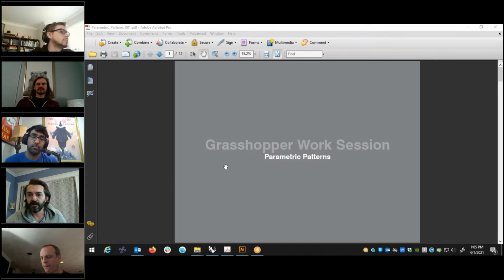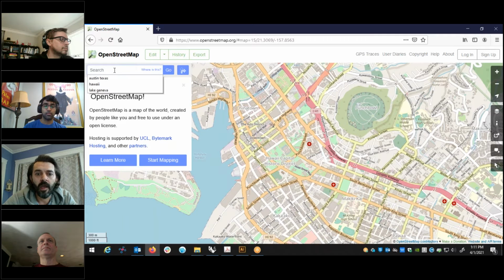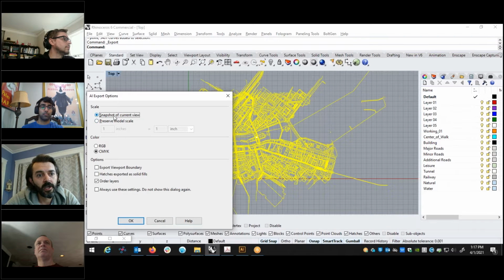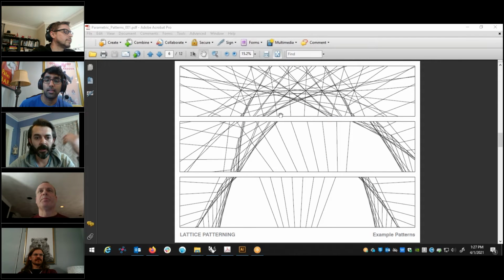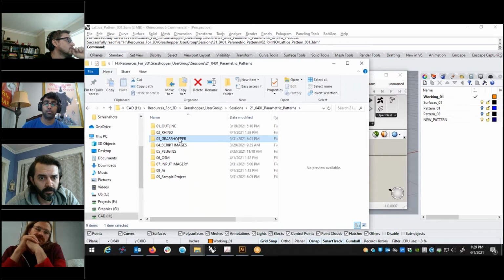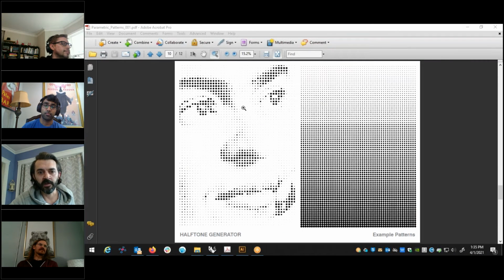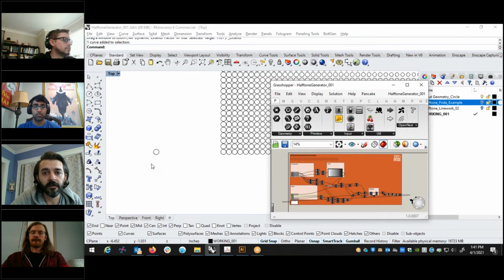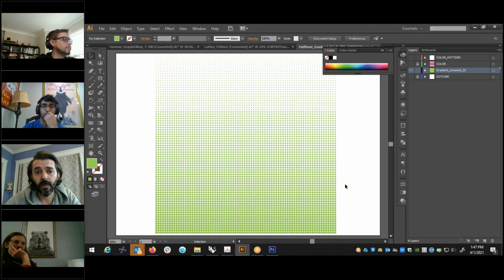Grasshopper User Group Session 8 - Patterning